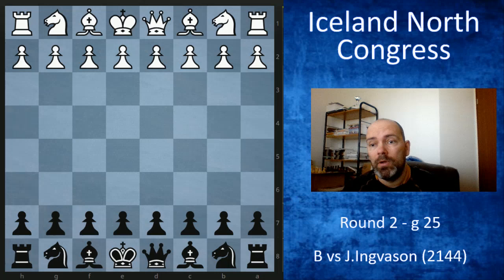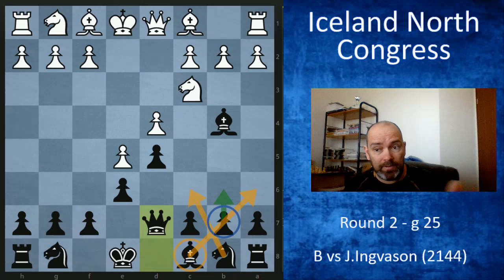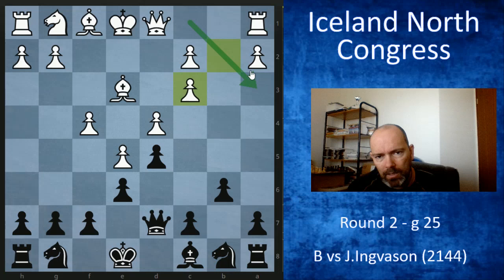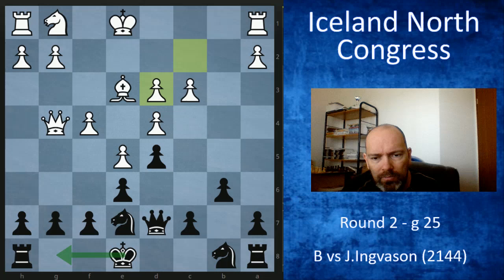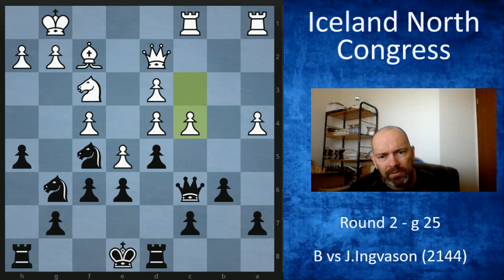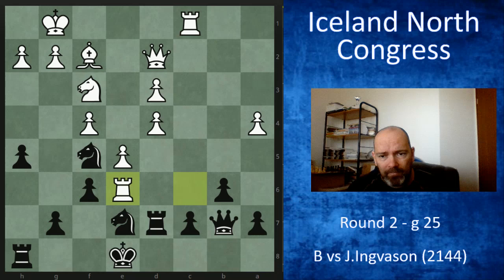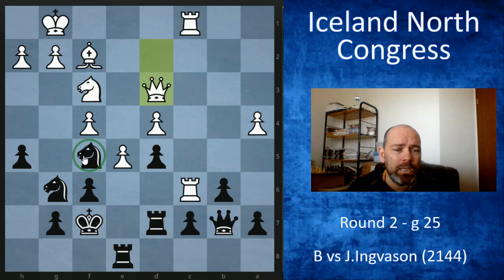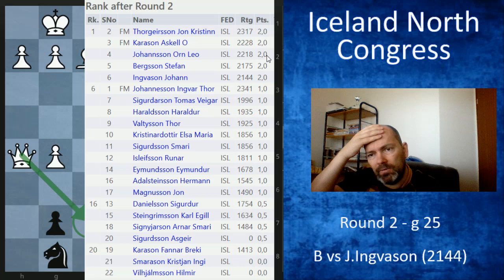Aiming for strategical French with ...Qd7 | B vs J.Ingvason | Iceland North Congress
This game was played in the 2nd round of the Iceland North Congress (Skakthing Nordlendinga). I won my first round game and had 1/1.

I had the black pieces against an opponent rated 2144 and we had a French defence the Winawer variation. We had played a tournament before in the Winawer and in this one I deviated and played the rare ...Qd7 line which Petrosian liked to play.

The game turned into a nice good knight vs bad bishop situation.

The Iceland North Congress is to determine the champion of the North of Iceland. I played this tournament last year and won with a nice score of 6 out of 7.

This year the tournament had two fellow FM's and some strong underrated players among the top seeds.

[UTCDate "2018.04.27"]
[UTCTime "21:48:00"]
[Variant "Standard"]
[ECO "C16"]
[Opening "French Defense: Winawer Variation, Petrosian Variation"]
[Result "*"]

1. e4 e6 2. d4 d5 3. Nc3 Bb4 { [%cal Gd5e4,Ge4e5,Ye4d5,Yf1d3,Bd1d3] } 4. e5 Qd7 { [%csl Yc8,Bb7][%cal Gb7b6,Yb8c6,Yc8a6] } 5. Be3 { [%csl Re3][%cal Gc1a3,Ga3f8] } (5. Qg4 Bf8 { [%cal Ge4e5,Gf8g7,Bb7b6,Bc8b7,Bb8c6,Ye8c8,Rf7f6] }) 5... b6 { [%csl Ga6][%cal Gc8b7,Gb7a6] } 6. f4 { [%csl Re3,Bf5][%cal Gf4f5,Bh7h5,Bg8e7,Be7f5] } 6... Bxc3+ 7. bxc3 { [%cal Gc1a3] } 7... Ba6 { [%csl Gb8,Gc4,Gf5,Re3] } 8. Bd3 { [%csl Gc4][%cal Gc2d3,Gd3c4] } 8... Ne7 9. Qg4 { [%csl Gf4][%cal Ge3h6] } 9... Bxd3 (9... Qa4 10. Qxg7 Rg8 11. Qxh7 Rxg2) 10. cxd3 { [%cal Ge8g8] } (10. Qxg7 Rg8 { [%cal Gg7h7] }) 10... Qb5 (10... O-O 11. Nf3 f5 { [%csl Re3] } (11... c5 12. dxc5 Qb5 { [%cal Gb5d3,Gb5c5] } 13. cxb6 Qxd3 14. b7 Qxe3+ 15. Kf1 Nbc6 16. bxa8=Q Rxa8 { [%csl Rf1,Gf4,Gc3][%cal Ye7f5,Ya8b8] })) 11. Qd1 (11. Qxg7 Rg8 12. Qxh7 Qb2 { [%csl Gg2,Rh1,Ga1][%cal Gb2g2,Gb2a1] }) 11... Nf5 12. Bf2 { [%cal Gb5b2] } 12... h5 { [%csl Gf5,Rf2,Gb8,Rh5][%cal Ge8g8] } 13. Nf3 { [%csl Rh5][%cal Gf3g5] } 13... Nc6 14. O-O Nce7 { [%csl Gf4][%cal Ge7g6] } 15. Qc2 Ng6 { [%cal Gc3c4] } 16. a4 Qc6 { [%csl Bc6,Bf3][%cal Gg2g3,Bc3c4,Bd5c4,Bc6f3] } 17. Qd2 f6 { [%csl Gf7][%cal Ge8f7] } 18. Rfc1 { [%cal Gc3c4] } 18... Rd8 19. c4 dxc4 20. Rxc4 { [%csl Gd5,Rf2,Rf4,Rd4,Re5][%cal Gg6e7,Ge7d5,Ba7a6,Bb6b5] } (20. dxc4) 20... Qb7 (20... Qd7 21. Rac1 { [%csl Rd4,Rd3,Gd5][%cal Gc4c7] } 21... Rc8 { [%cal Gd2c2] } 22. Qc2 Nxf4 { [%csl Gd5][%cal Gf4d5] } 23. Rxc7 Rxc7 24. Qxc7 Ne2+ { [%cal Ge2g1,Ge2c1] } 25. Kf1 Nxc1 26. Qxc1 { [%csl Rf2][%cal Ge8f7,Gh8c8] }) 21. Rac1 Rd7 { [%csl Gd5][%cal Gg6e7,Ge7d5] } 22. Rc6 { [%cal Gg6e7] } 22... Kf7 (22... Nge7 { [%csl Bc7][%cal Ge7d5] } 23. Rxe6 (23. d5 exd5 24. e6) 23... Qd5) 23. d5 Re8 (23... exd5 24. e6+ { [%cal Ge6f7,Ge6d7] }) 24. d4 (24. dxe6+ Rxe6 25. Rxe6 Kxe6 26. Qa2+ Qd5 27. Rc6+ Ke7 { [%cal Gd7d5] } 28. Qxd5 Rxd5 29. Rxc7+ { [%csl Rf2][%cal Gg6f4] }) 24... exd5 25. Qd3 { [%csl Gf5] } (25. exf6 gxf6 26. Ne5+ fxe5 27. fxe5 Kg7) 25... Nh6 { [%cal Gf4f5,Ge5e6] } (25... Nfe7 26. e6+ { [%cal Ge6f7,Ge6d7] })  (25... Nxf4 26. Qxf5 { [%cal Gf4e2,Gf5d7] }) 26. Ng5+ { [%cal Gd3g6] } (26. f5 Nf8 27. e6+ Nxe6 28. fxe6+ Rxe6 29. Ng5+ fxg5 30. Rxe6 Kxe6 31. Qg6+ Ke7 32. Re1+) 26... fxg5 27. Qxg6+ Kf8 28. fxg5 { [%cal Gh6f7,Ge5e6] } 28... Ng8 { [%cal Ge5e6] } 29. Qxh5 { [%cal Gf8e7,Ge7d8,Bg8e7] } 29... Ke7 30. e6 { [%csl Gf7][%cal Gh5f7,Gd7d8] } *